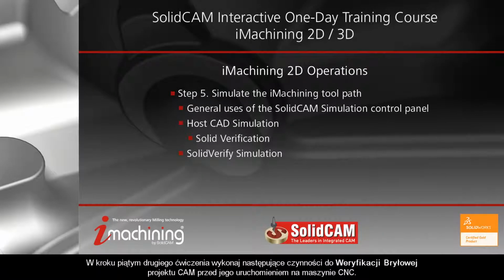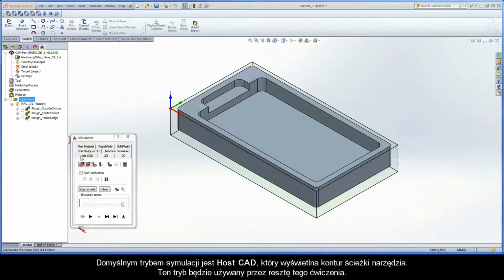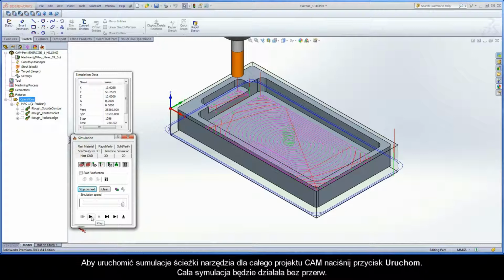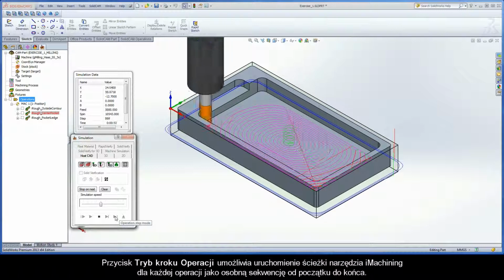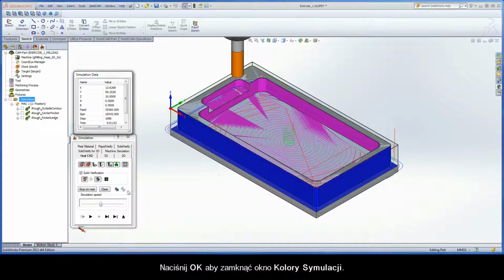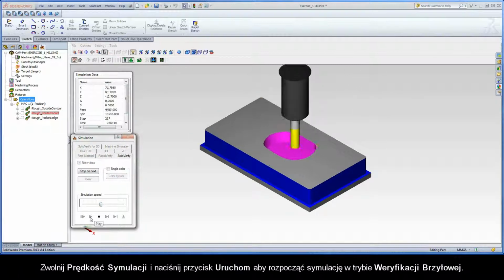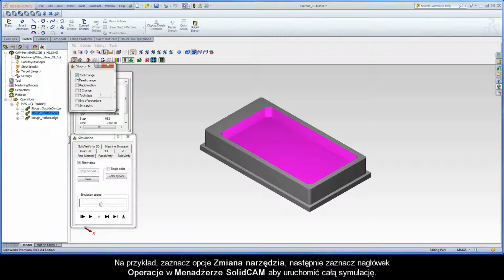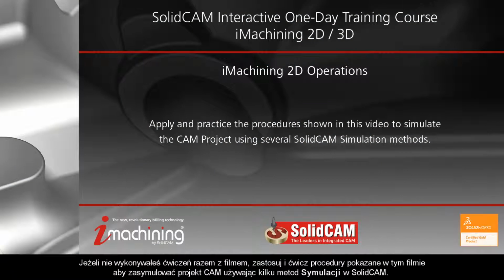SolidCAM iMachining Training Course - Exer #2: Simulate the iMachining tool path (PL)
This video is Step 5 in Exercise #2 of the Interactive Training Course for iMachining. The following actions are implemented to SolidVerify a CAM Project before it runs on the CNC-Machine. Completing this step also includes general uses of the SolidCAM Simulation control panel.